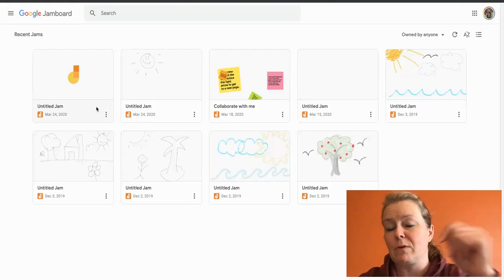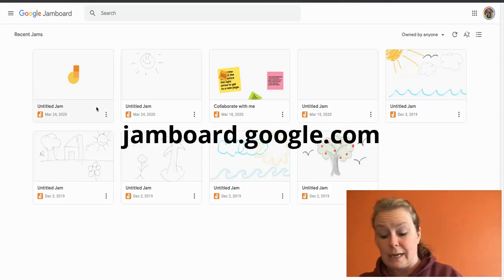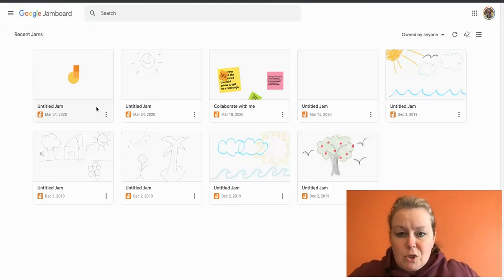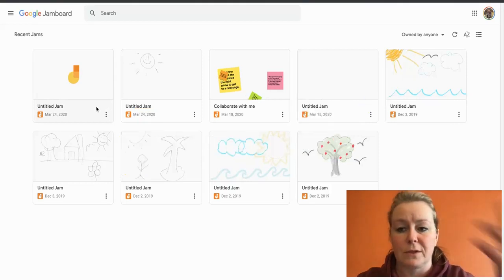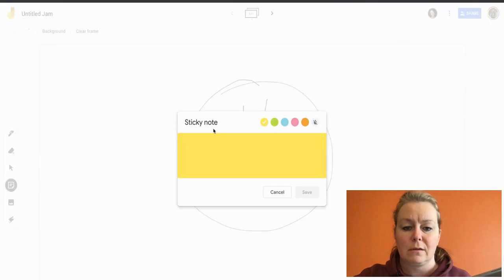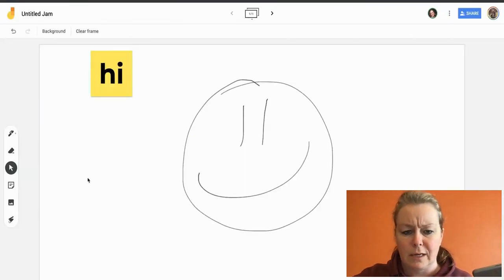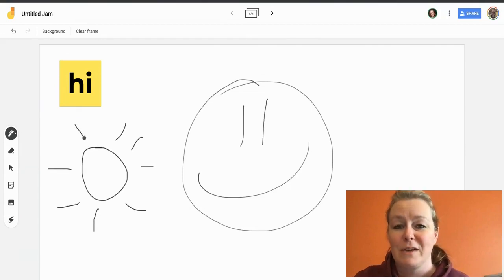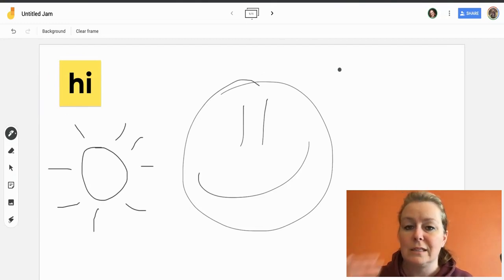Crash Course on Google Jamboard